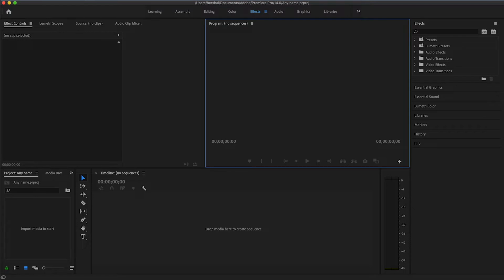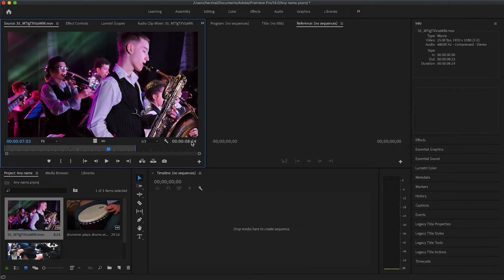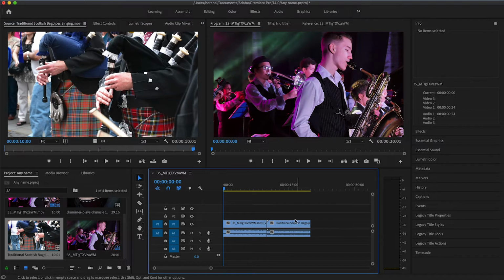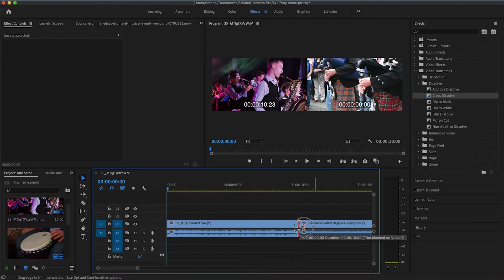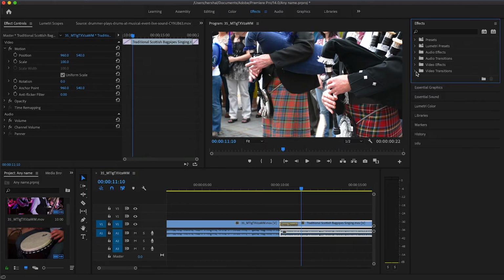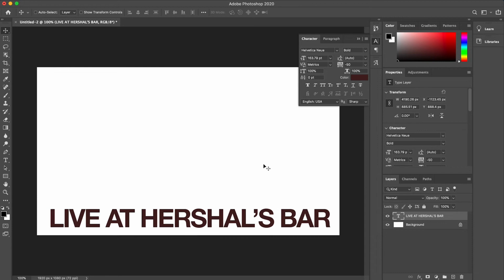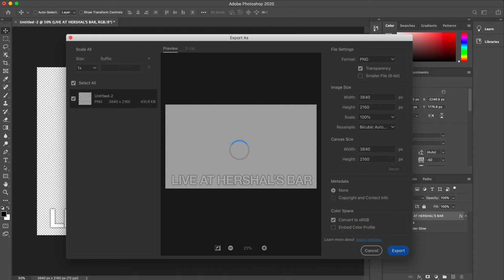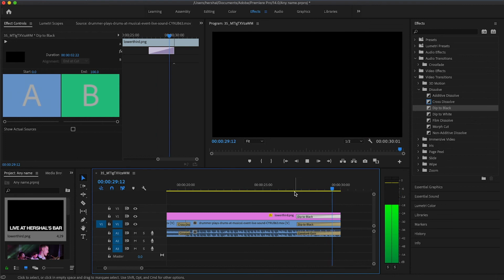Learn Adobe Premiere Pro Basics in 20 Minutes - How to Make Simple Edits in Less Than 15 Minutes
Short Tutorial on How to Complete Simple Video Edits in Adobe Premiere Pro 2020, including a static lower third graphic designed in Adobe Photoshop. Learn how to create a quick video from existing footage, with transition effects and a lower third graphic.

Adobe Premiere is one of the most popular professional video editing programs in the world.

In this video, I also used Photoshop to create the overlay text. This method can also be used to overlay an image, such as a logo, on your video. You can purchase and download the latest version of Adobe Photoshop